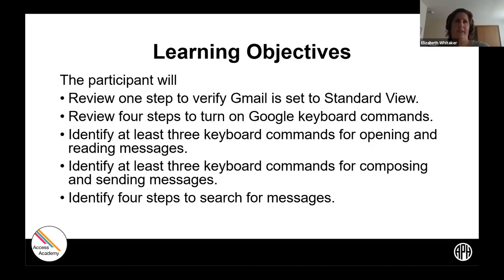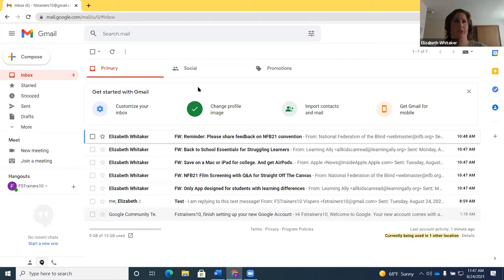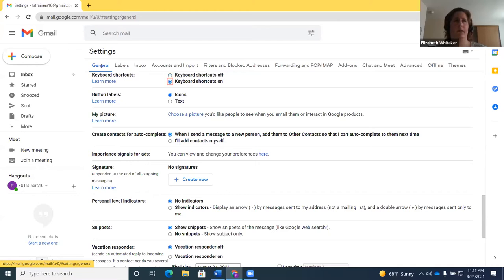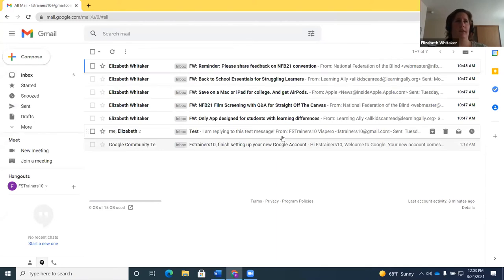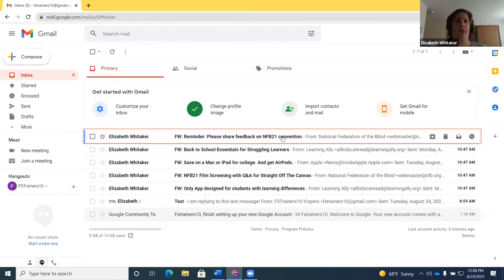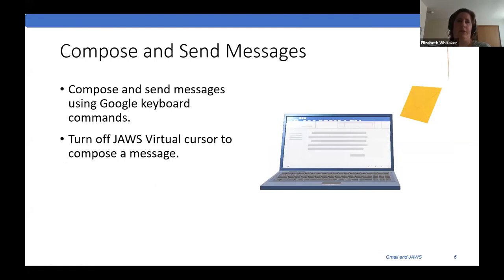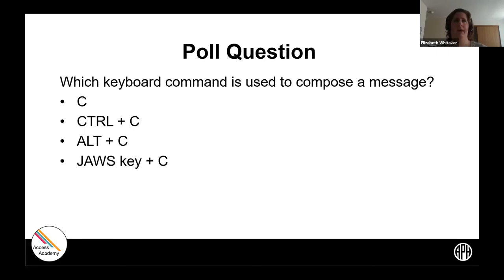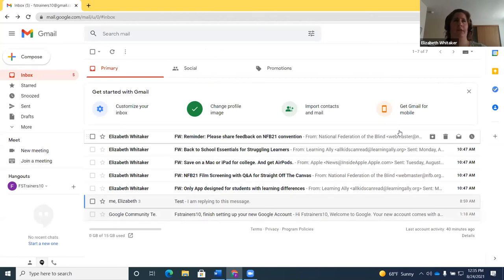(e)Mailing It In: JAWS and Gmail in Standard View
Gmail Standard view is the default setting and allows you to use all included Gmail features. Learn how to navigate your inbox, read and compose messages, work with folders, and access Google Workspace apps directly from your Gmail account with JAWS.

Instructor: Elizabeth Whitaker
Instructor’s Title: Technical Writer

Target Audience: Students, Teachers, Assistive Technology Specialist, Parents

Lesson Plan Goal:  The participant will understand how to best use Gmail in standard view with JAWS.

Learning Objectives:

The participant will review one step to verify Gmail is set to Standard View.

The participant will review four steps to turn on Google keyboard commands.

The participant will identify at least three keyboard commands for opening and reading messages.

The participant will identify at least three keyboard commands for composing and sending messages.

The participant will identify four steps to search for messages.